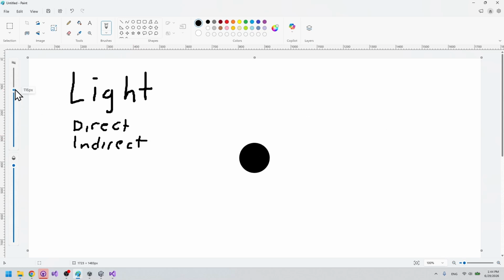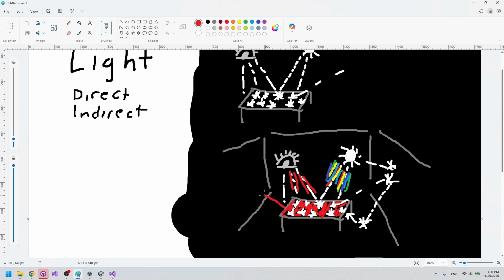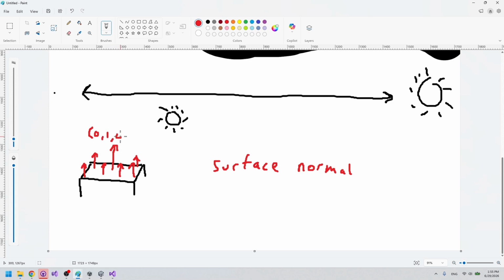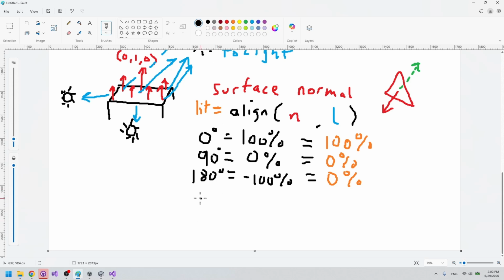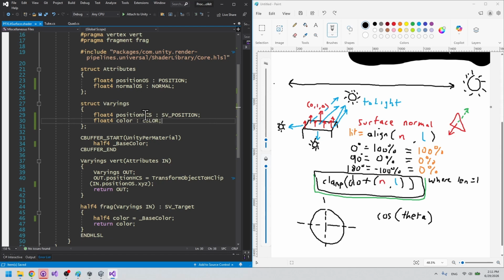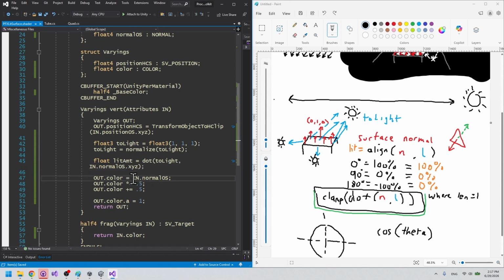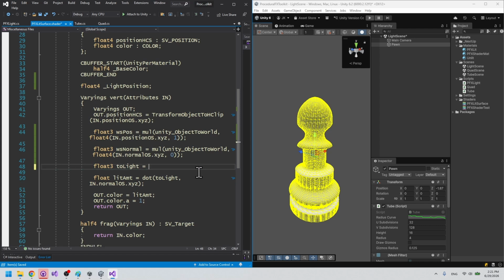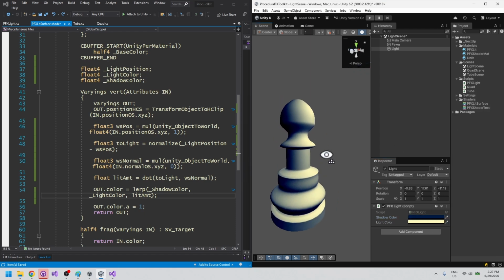Light | From Photons to Shader Code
What good is a 3D model if we can't see that it's 3D? Become further "illuminated" in the ways of shaders as we implement a custom light from scratch.

00:00 Intro
00:53 Direct vs. indirect light
05:39 Direct light types
08:18 Implementation brainstorm
12:15 Alignment function details
15:11 Surface normal visualization
20:18 Basic light shader
22:50 Point light shader
29:51 Conclusion